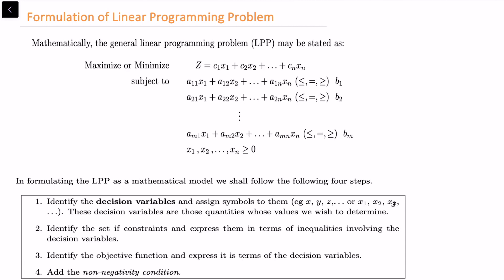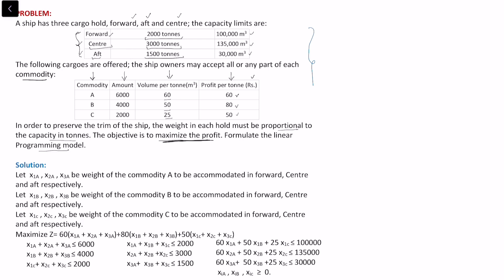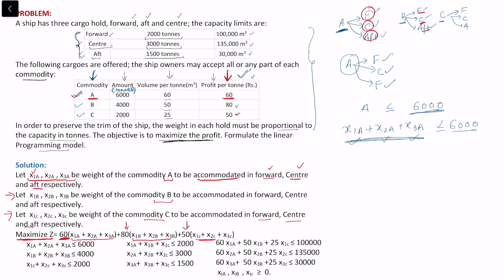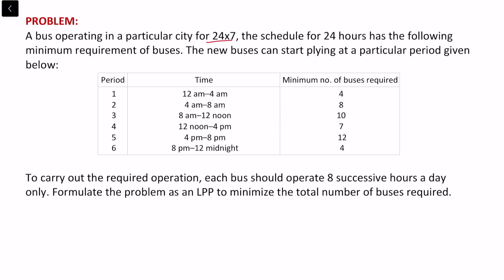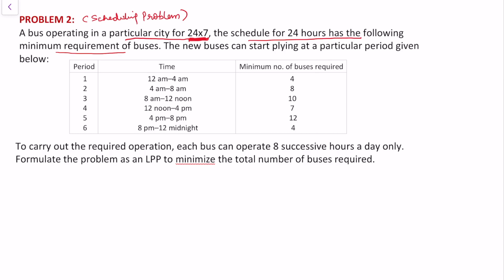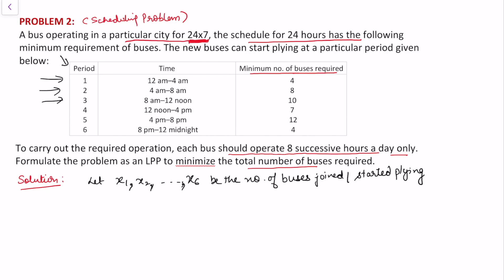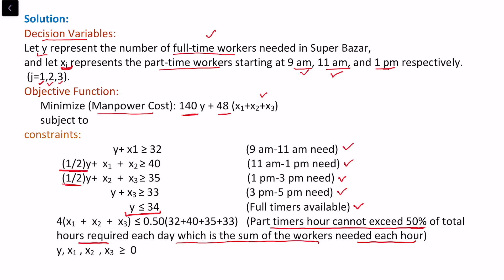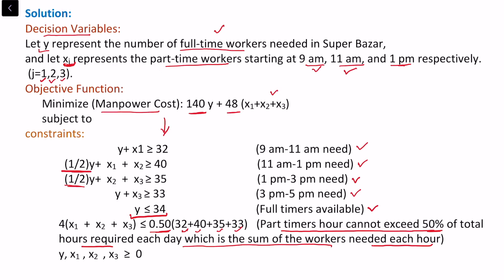Formulation |Part 3| Linear Programming Problem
This video is about Formulation of Linear Programming Problem - Part 3